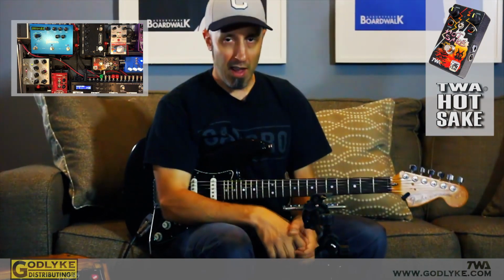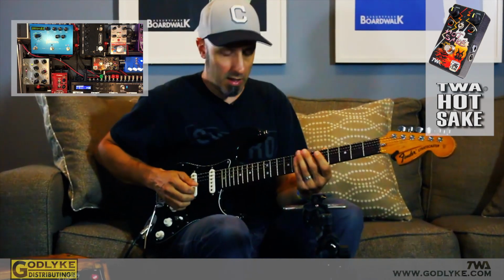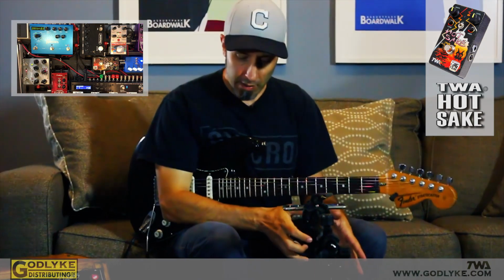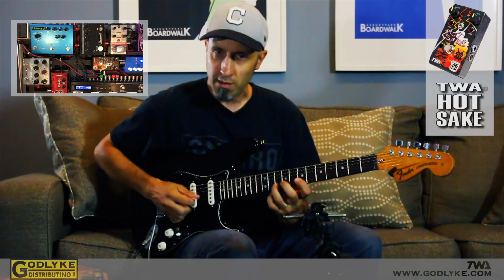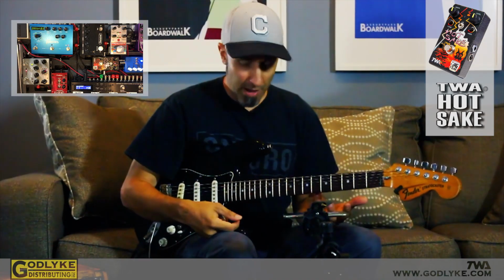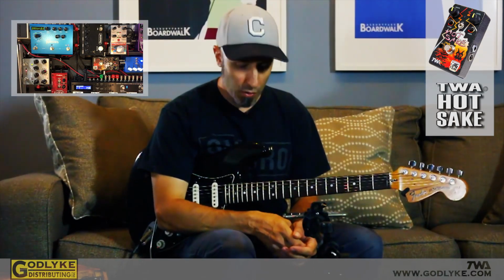Chris Buono demos the TWA Hot Sake (Part 1 - Single Coils)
We were super excited to get guitarist extraordinaire Chris Buono's ears when developing the TWA Hot Sake. He loved it so much it almost immediately became part of his rig. Hear him talk about the hows and whys in this video. In Part 1, he takes a look at it using his '73 Fender Stratocaster with Dimarzio Virtual Vintage Single Coils.